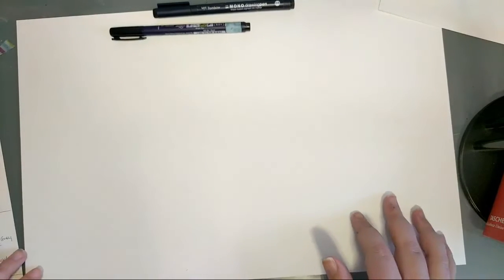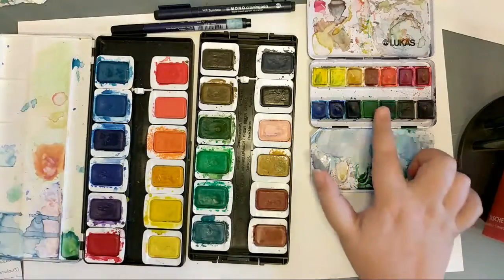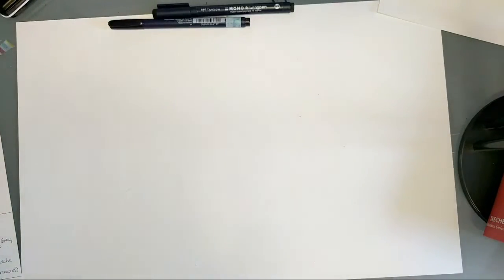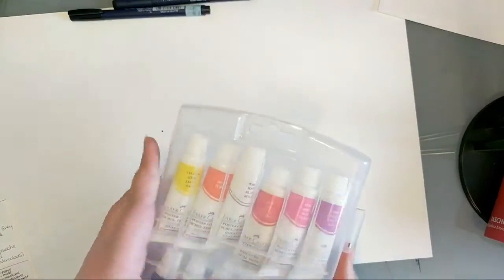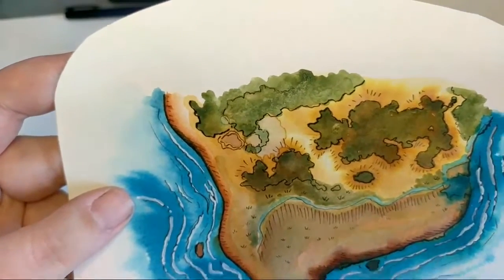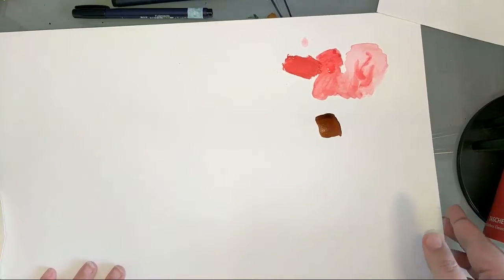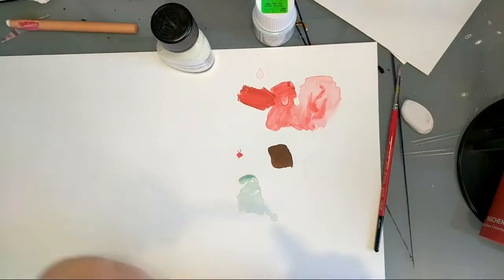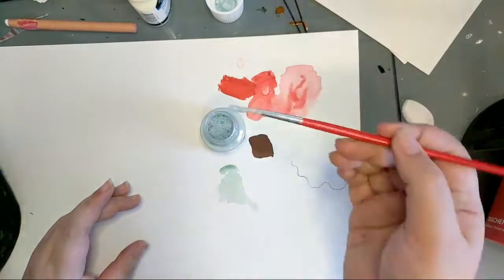Watercolours For Fantasy Map Making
At the request of some members of the Fantasy Maps and Worlds group on Facebook, I have put together an introduction to the watercolour materials and tools that I use when working on my map making and other projects.